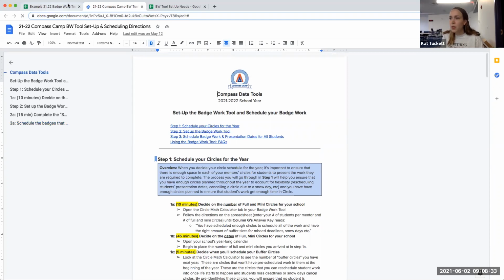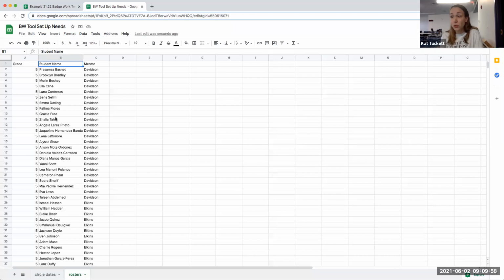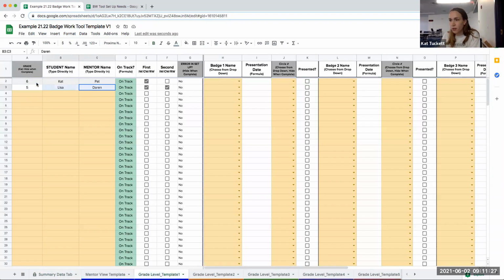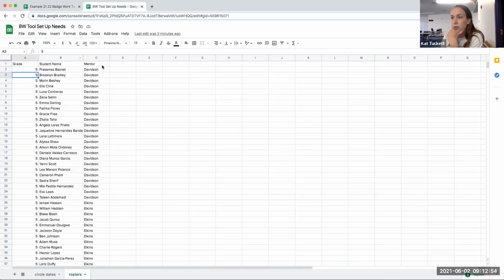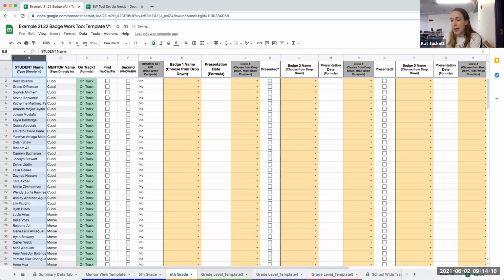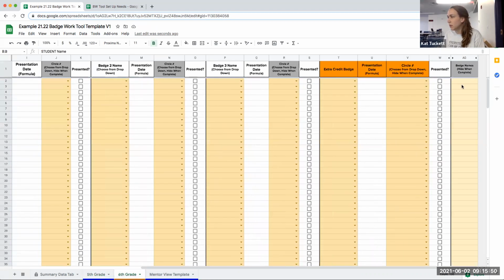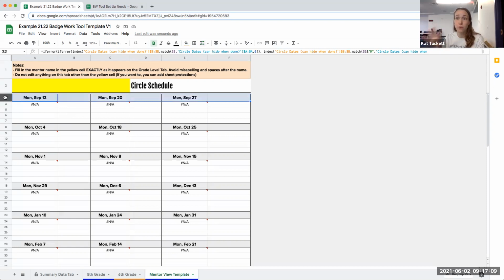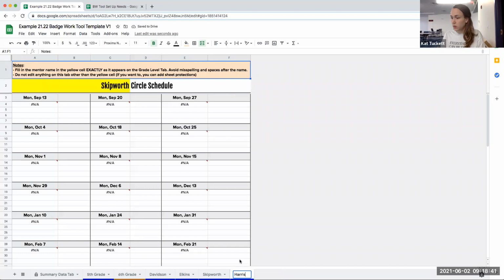BW Setup Tool